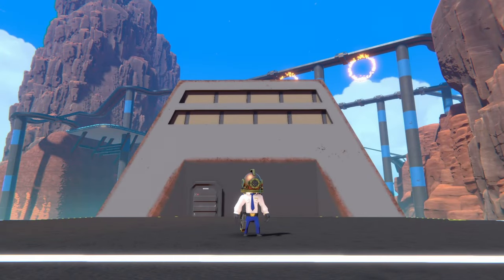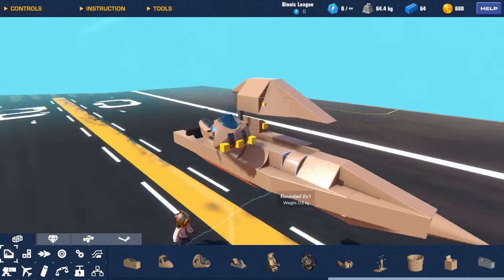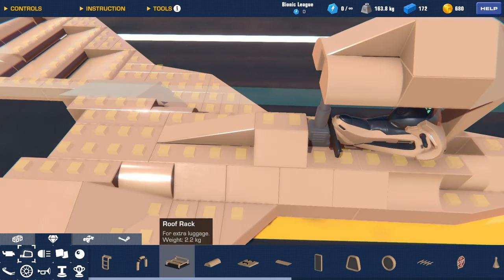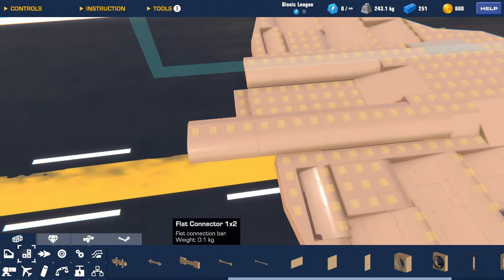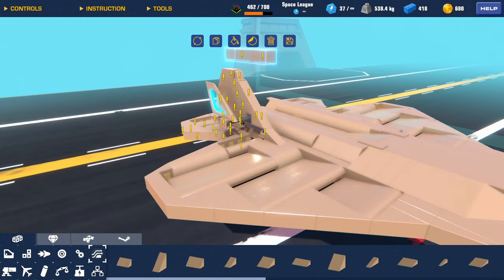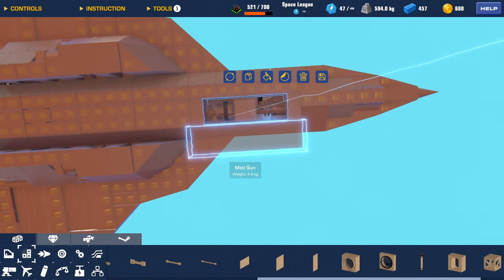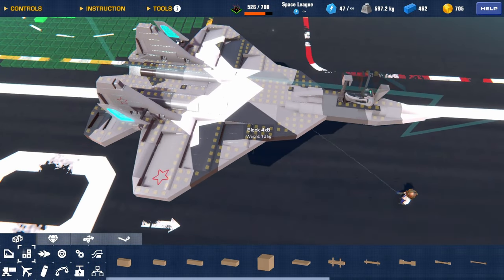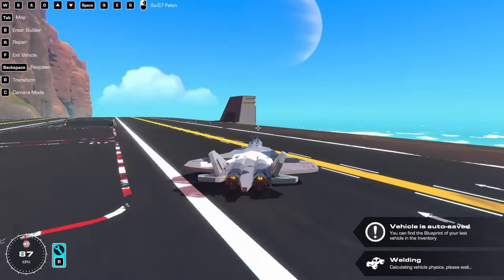How To Make An Su-57 In Trailmakers! | Tutorial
Today I'm doing another Tutorial, but now on the Su-57 Felon!

Let me know if you have any genius video suggestions for me!

Either way, Have A Nice Day!

=-=-= 3D Model =-=-=